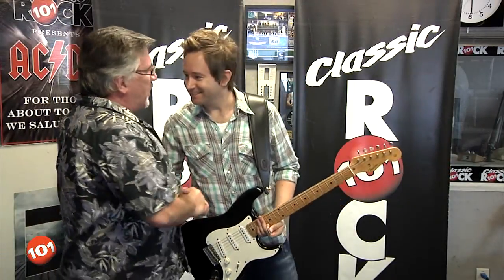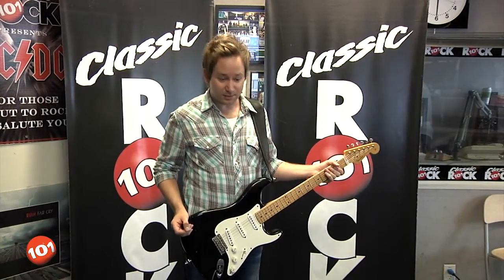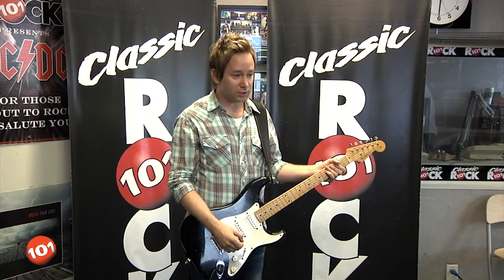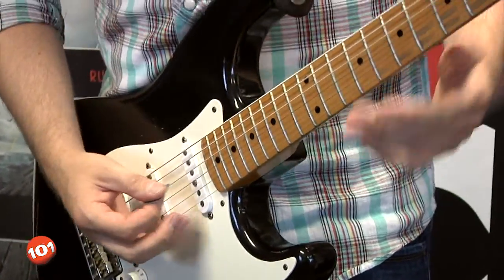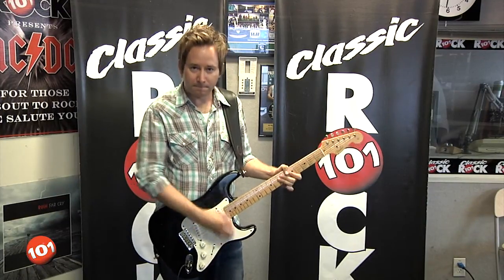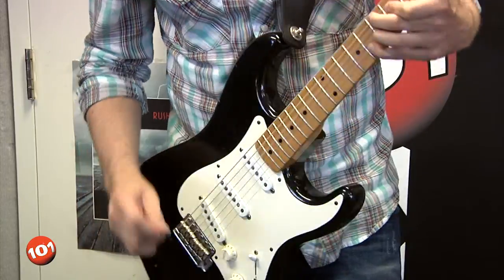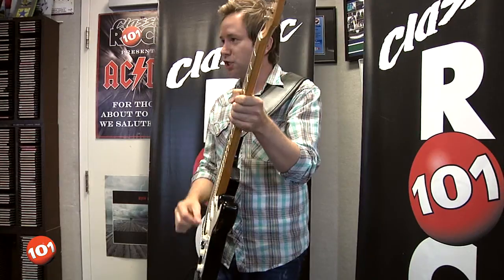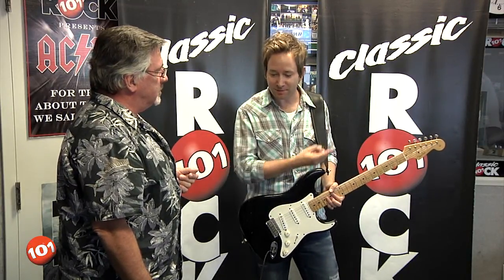How to Play Guitar - Riffs 101 Lesson #26: Stevie Ray Vaughan's Cold Shot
In this week's guitar lesson, Wide Mouth Mason's Shaun Verreault teaches us how to play the guitar riff for Stevie Ray Vaughan's "Cold Shot".

Thanks to Long & McQuade for continuing to support our guitar lesson segment.